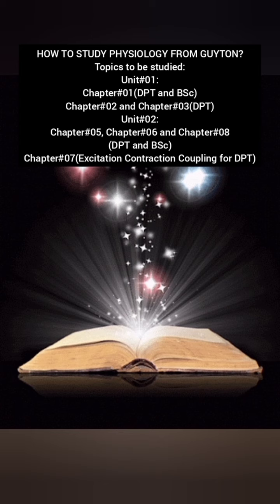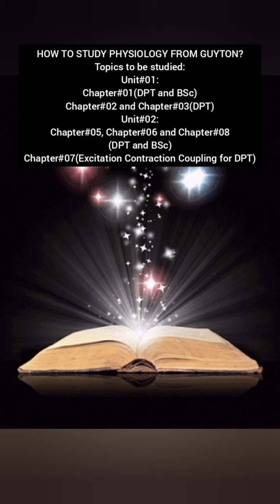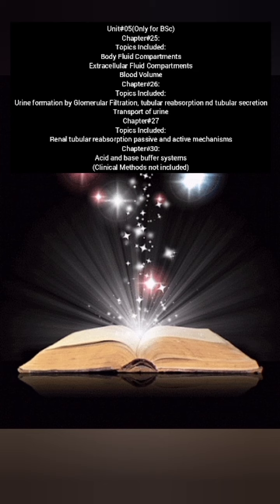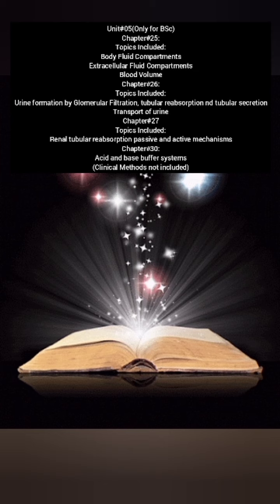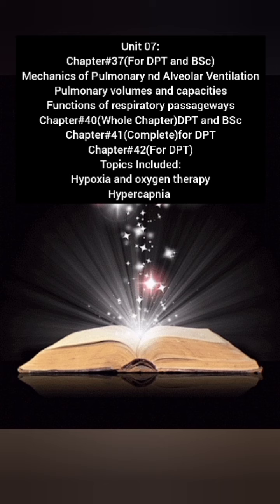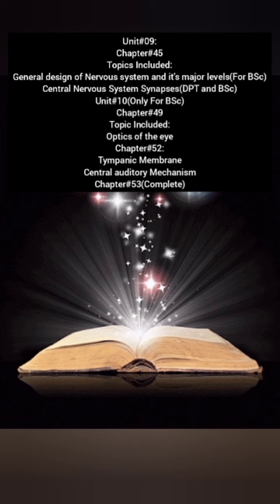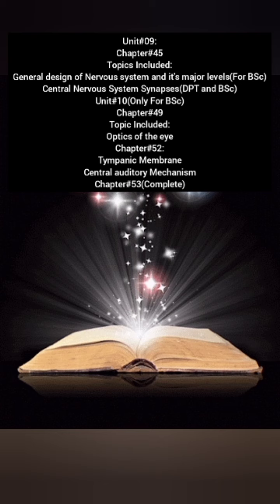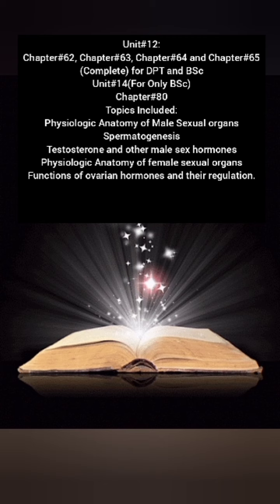AHP Expertise-How to study Physiology(Part-02)- by Ms. Hira Amjad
AHP Expertise released it's session regarding guidance on Physiology for all Allied Health Disciplines-1st year according to UHS Syllabus Content.

Chapters Discussed:
🔸Whole Syllabus

Compiled by Ms. Hira Amjad

Drop your queries in comment section.